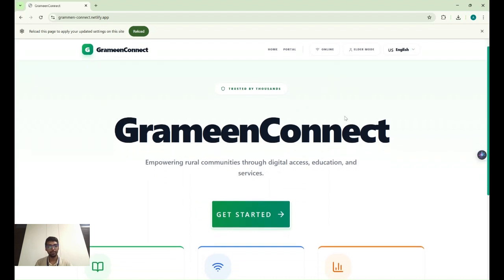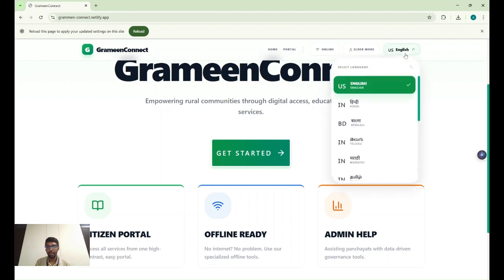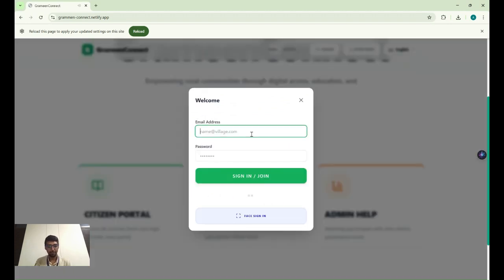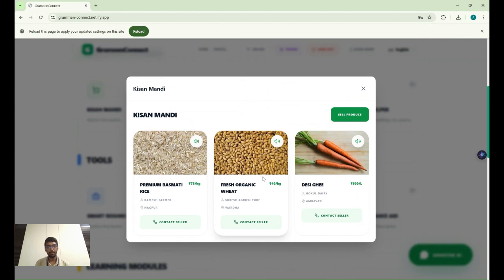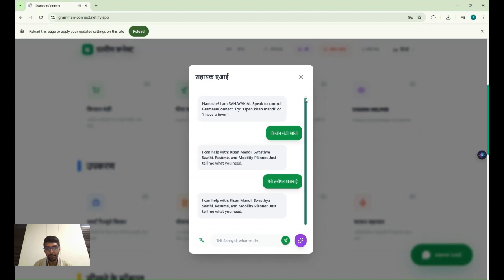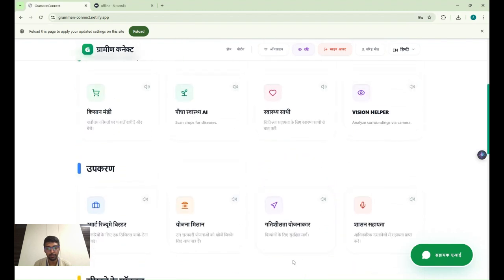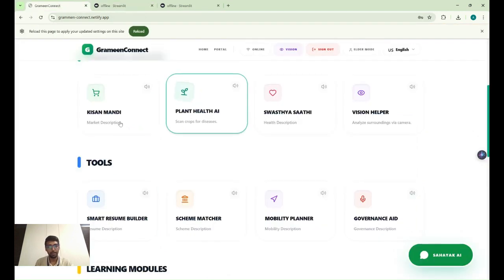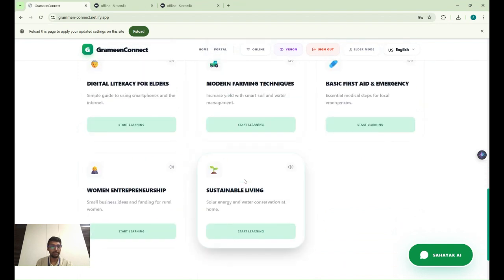GrammenConnect Square Hacks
jj